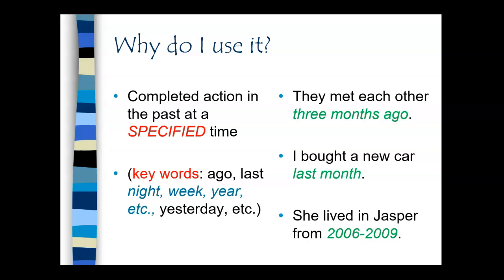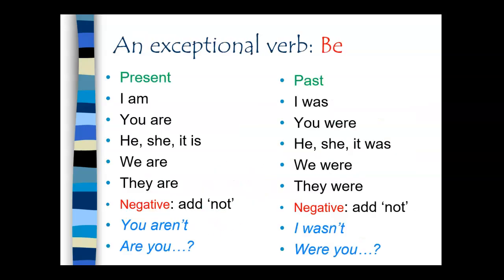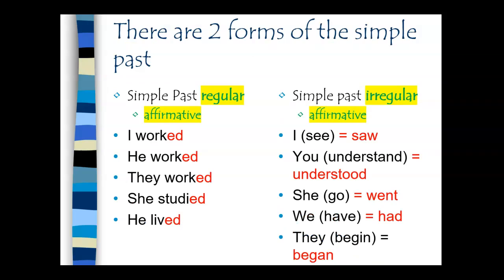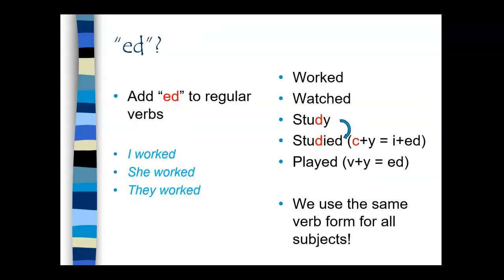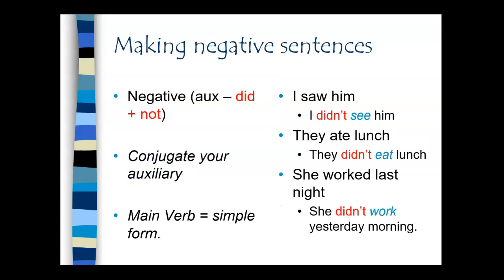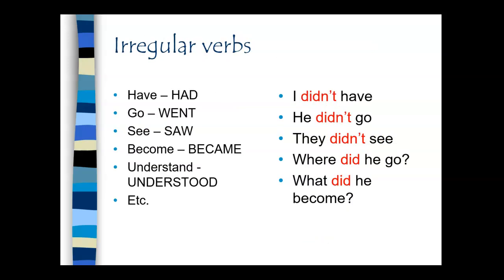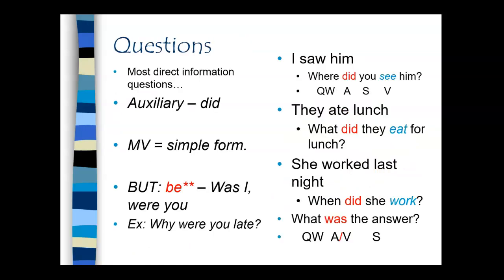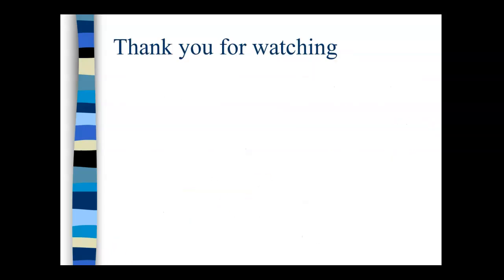simple past_Cover